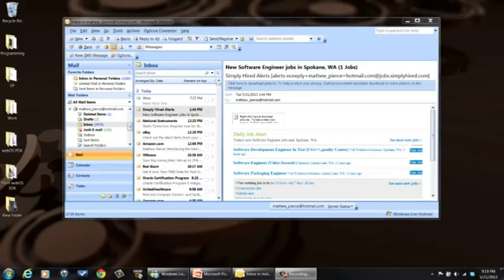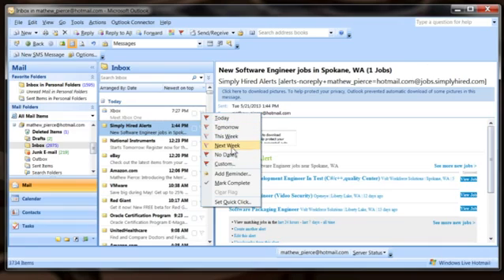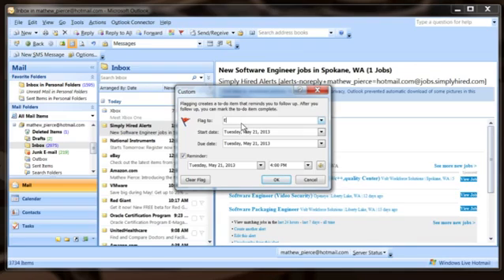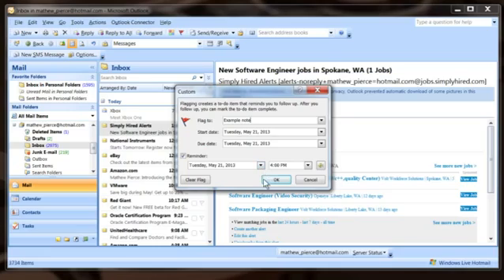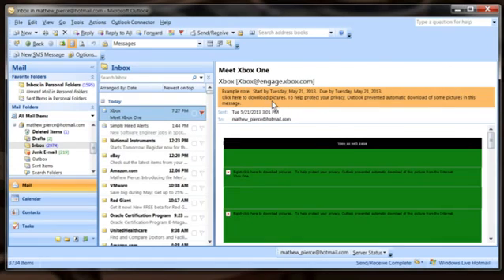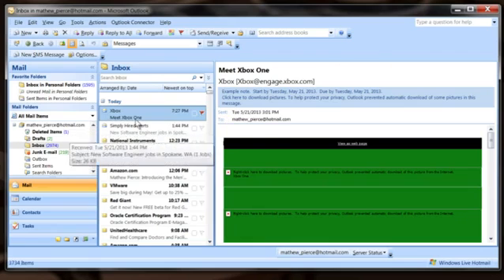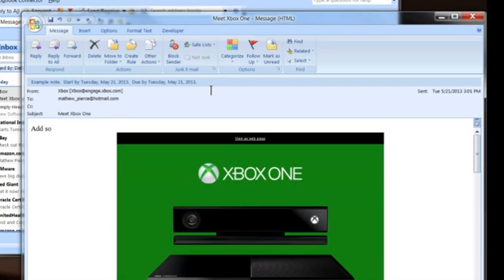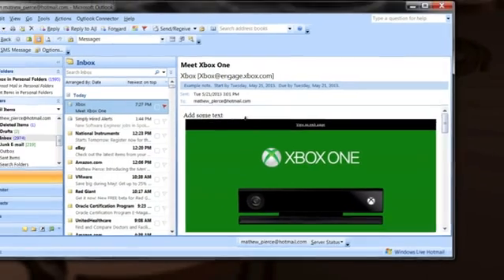How to Add Notes to Outlook Email Messages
How to Add Notes to Outlook Email Messages. Part of the series: Using Microsoft Outlook. Adding notes to Outlook email messages doesn't have to send those notes to the recipient. Add notes to Outlook email messages with help from a software engineer with broad and extensive experience developing embedded system firmware in this free video clip.